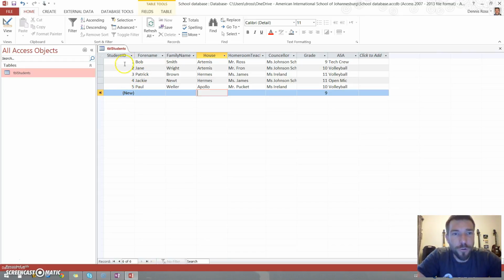WHYGOM Video 5: Entering Data